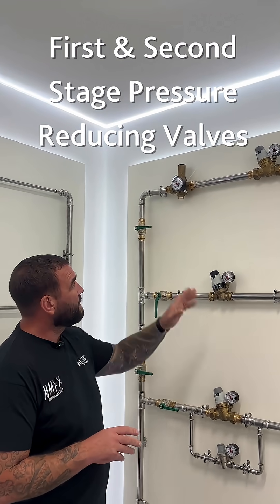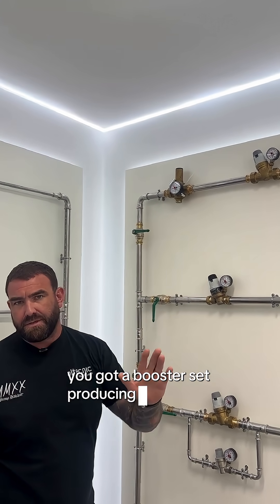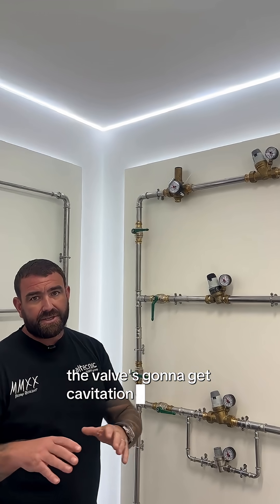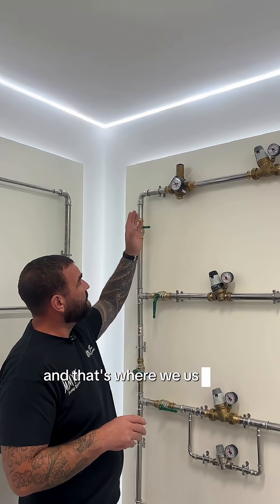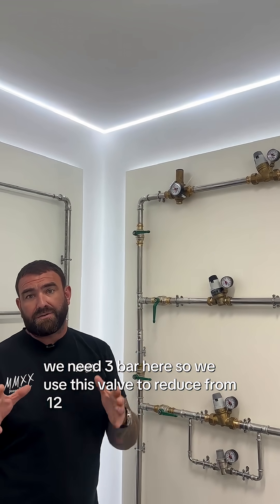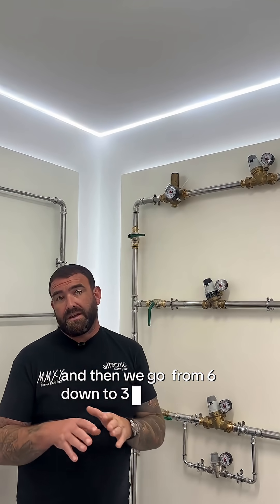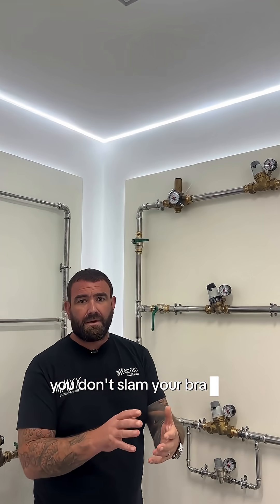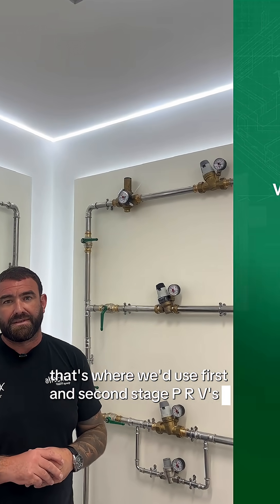First and Second Stage Pressure Reducing Valves Explained!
Ed Morris, Technical Manager, covers why first and second stage PRVs are the most effective on boosted systems.